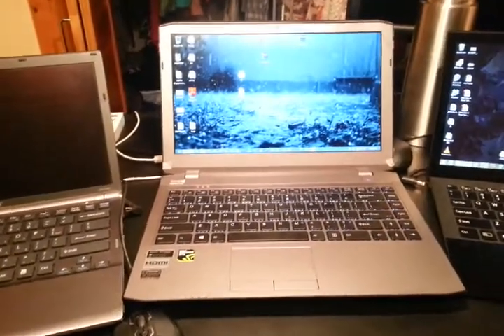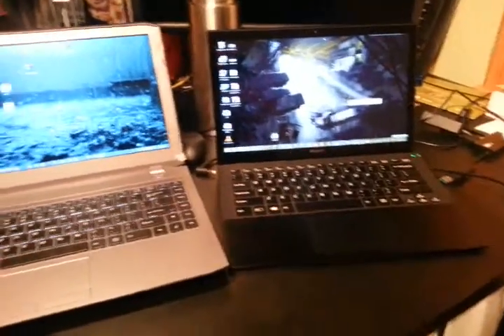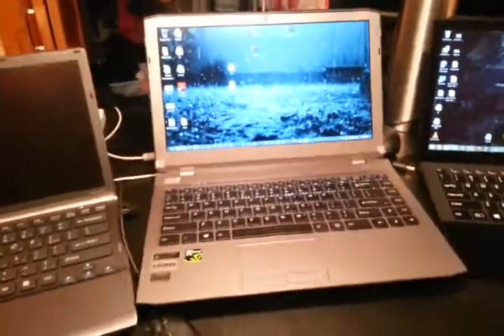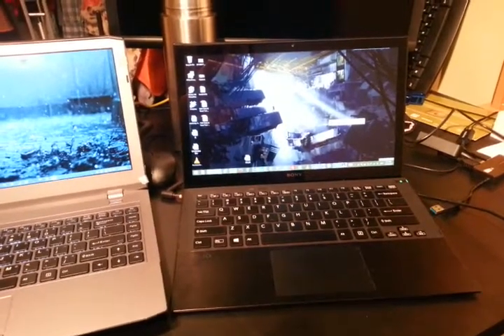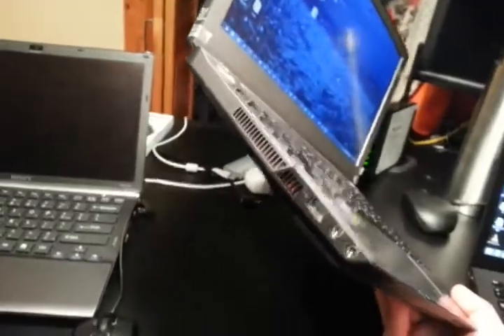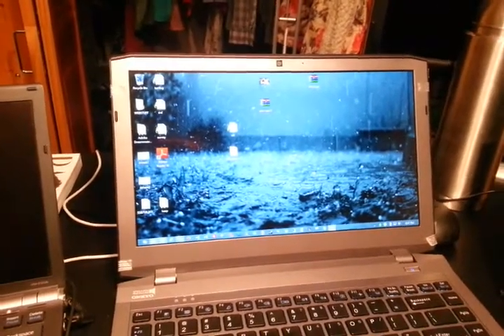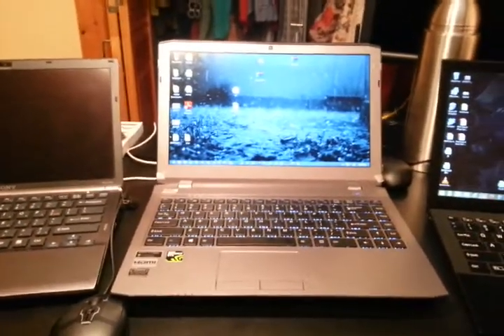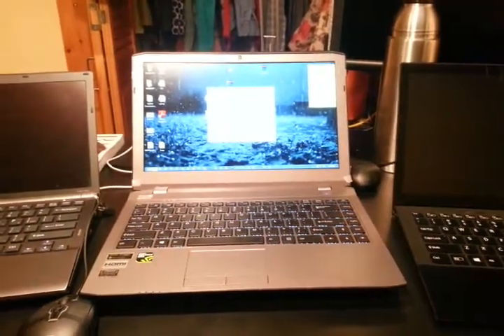Clevo W230ST review - Sager NP7330 - 1 month of use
This is the Clevo 13 inch gaming laptop with a GTX765M.

The most powerful 13 inch gaming laptop in the world!